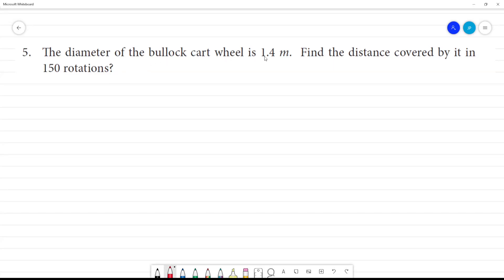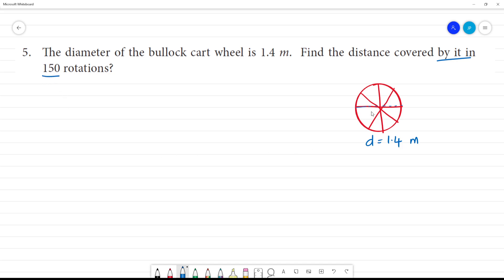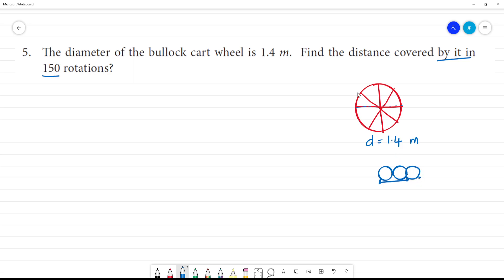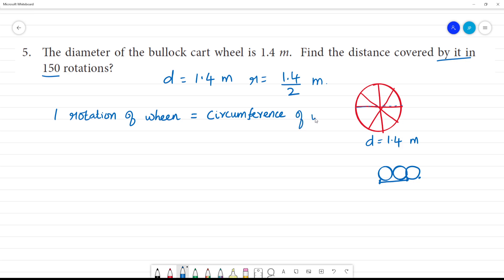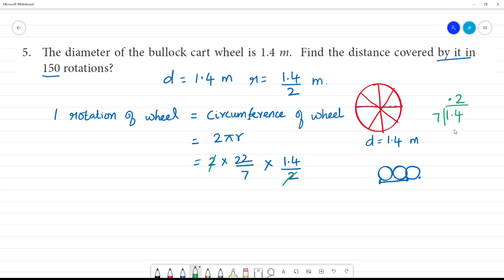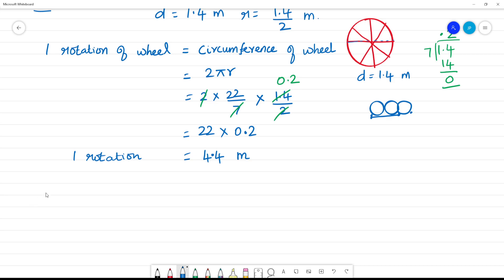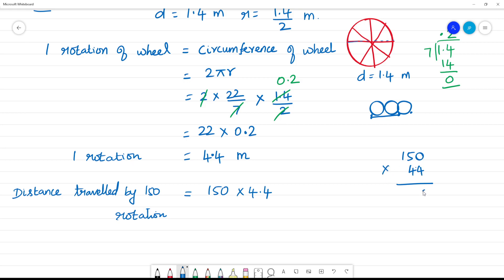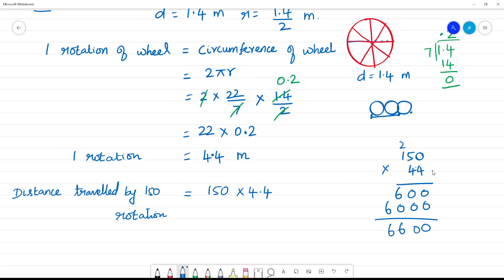Class 7 TN Maths Term II 2 MEASUREMENT Exercise 2.1 5. The diameter of the bullock cart wheel is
Exercise 2.1
5. The diameter of the bullock cart wheel is 1.4 m. Find the distance covered by it in 150 rotations?